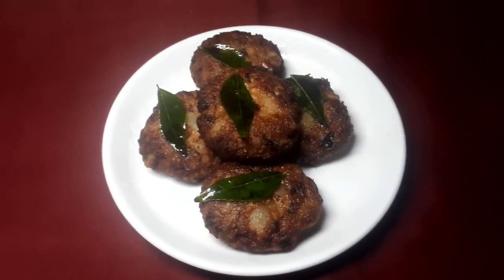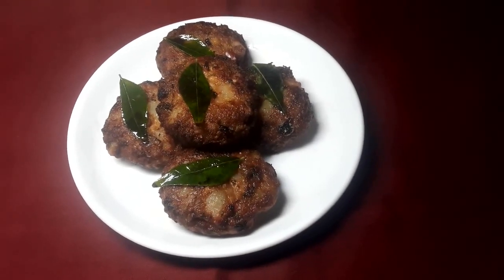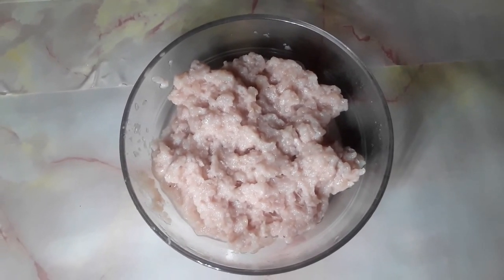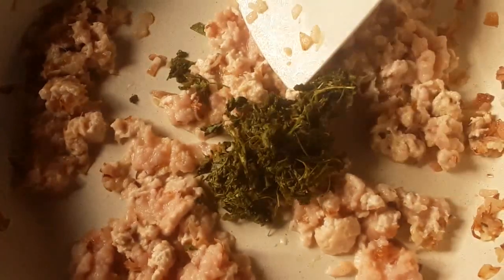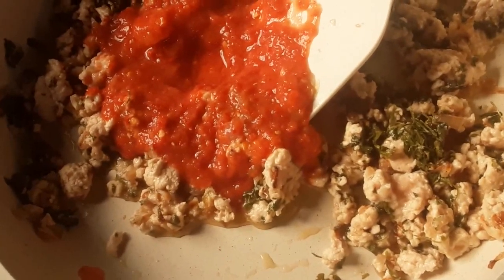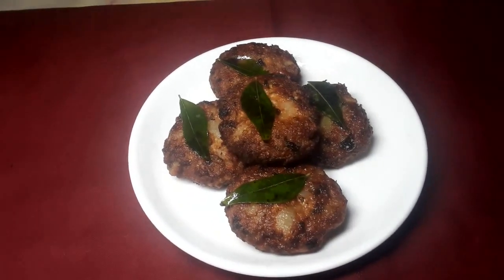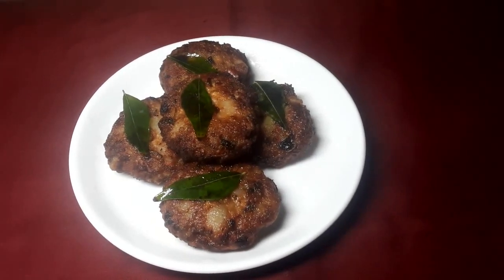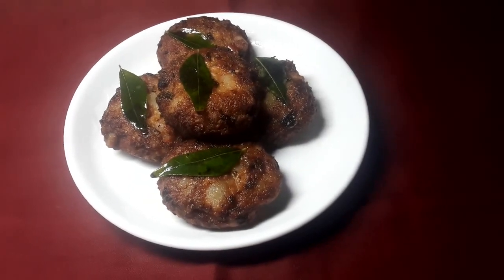Chicken Potato Fenugreek Leaf Corn Flour Patties/Dinner Recipes/Corn Recipe/Chicken Recipes 1463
Here the method of preparation of the Chicken Potato Fenugreek Leaf Corn Flour Patties  or Keema Methi Cutlet is given
Preparation
Cook 100 g of peeled and cut potatoes after adding salt to taste for 10 minutes in the pressure cooker. Heat the pan and pour in 10 ml of oil. Put in the pieces of an onion, 25 g of ginger garlic paste, 20 g of fenugreek leaves, the puree of one tomato with a ground chili and mix and saute well. Add a spoon of mixture of spices and salt to taste and mix well. Add 200 g of minced chicken or chicken keema and mix and saute well. Close and cook for 15 to 20 minutes. Mix 100 g of Corn flour, the cooked potato,  and the chicken mixture together. Add salt as needed.Shape the mixture into small circular paties after dividing into five smaller balls. Fry  the chicken  patties in the  pan after pouring 50 ml of oil and fry by turning from side to side till golden brown. Take off the flame and serve.
chicken recipes,
chickens recipes,
recipes with chicken,
chicken recipes breast,
chicken recipes crockpot,
chicken recipes instant pot,
chicken recipes easy,
chicken recipes healthy,
chicken recipes pasta,
chicken recipes slow cooker,
potato recipes,
potatoes recipes,
potato recipes breakfast,
potato recipes for breakfast,
potato recipes easy,
new potato recipes,
potato recipes healthy,
potato recipes dinner,
potato recipes simple,
potato recipes quick,
potato recipes tasty,
potato recipes vegetarian,
potato recipes diet,
potato recipes quick and easy,
fenugreek leaf recipes,
corn rice,
corn recipes,
corn meal recipes,
fried corn rice,
mexican corn rice,
roasted corn,
sweet corn,
mexican street corn,
mexican corn,
popcorn rice,
corn rice recipes in USA,
street corn recipe,
snack recipes,
dinner recipes,
dinner recipes easy,
dinner recipes healthy,
a healthy dinner recipes,
dinner recipes quick,
dinner recipes easy healthy,
dinner recipes for two,
dinner recipes tasty,
dinner recipes simple,
dinner recipes cheap,
dinner recipes for family,
dinner recipes ideas,
dinner recipes summer,
dinner recipes for summer,
dinner recipes delicious,
dinner recipes tasty,
dinner recipes simple,
dinner recipes cheap,
dinner recipes ideas,
dinner recipes summer,
dinner recipes delicious,
dinner recipes yummy,
dinner recipes light,
healthy dinner recipes quick,
dinner recipes american,
dinner recipes homemade,
dinner recipes for beginners,
dinner recipes diet,
easy yummy dinner recipes,
dinner recipes on a budget,
cooking ideas,
cooking ideas for dinner,
cooking ideas dinner,
cooking ideas easy,
cooking ideas healthy,
cooking ideas for breakfast,
good cooking ideas,
cooking ideas simple,
cooking ideas recipes,
cooking video ideas,